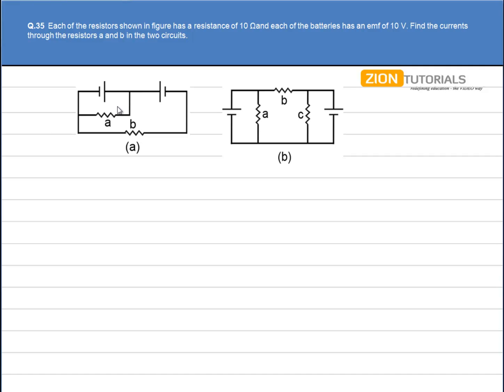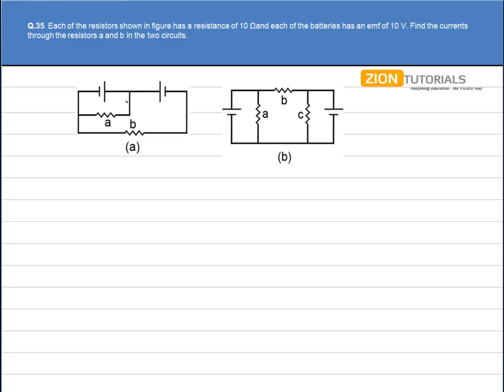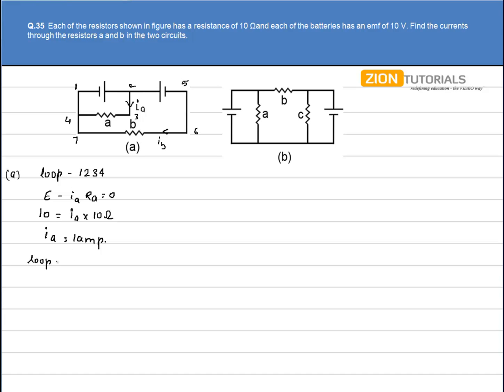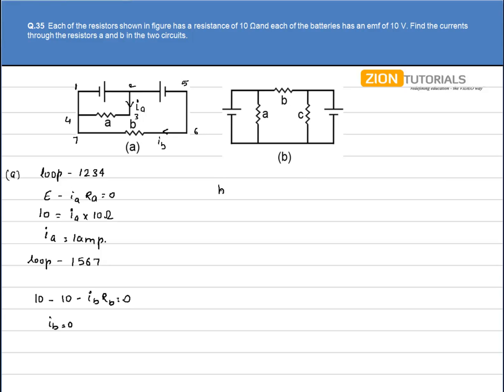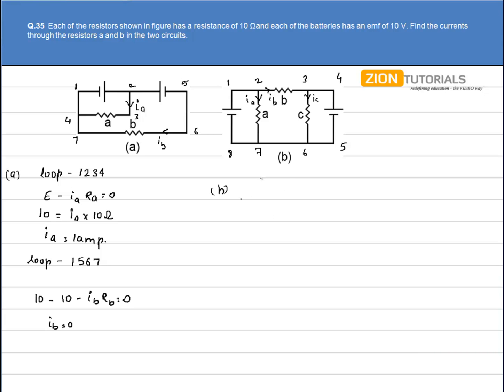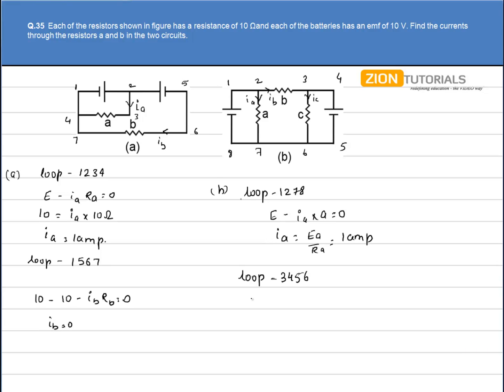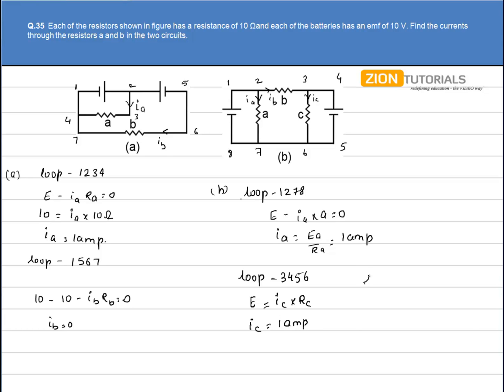electric current 35 - H.C. Verma Physics Video Solutions